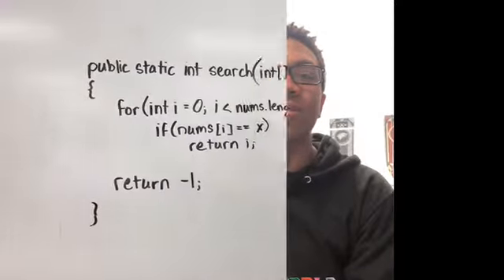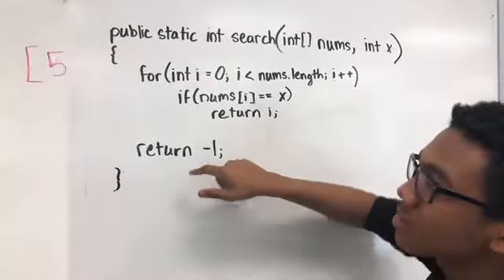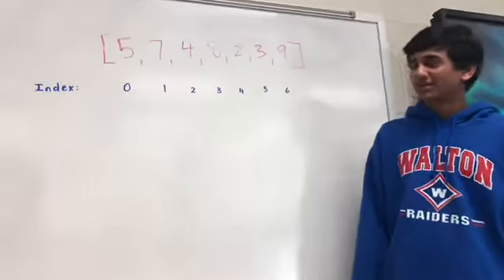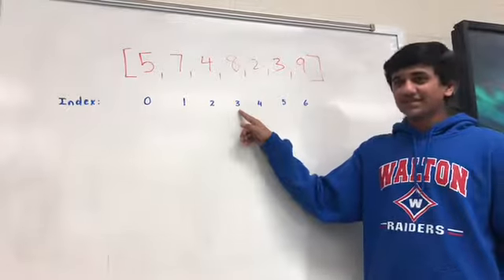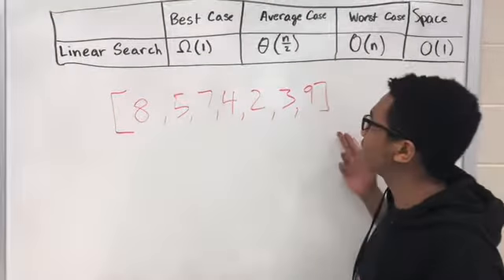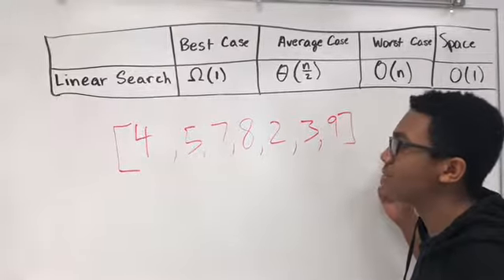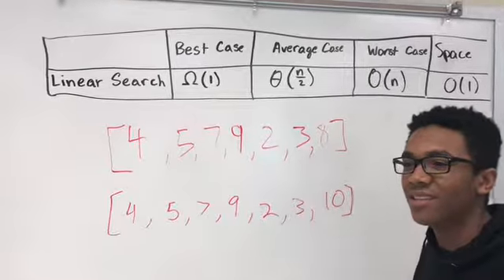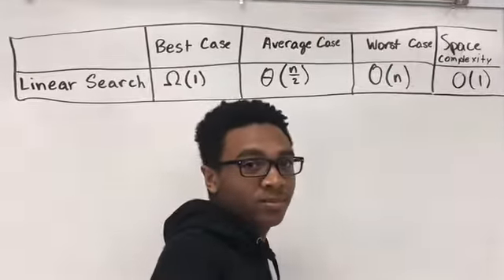Ap csp searching and sorting